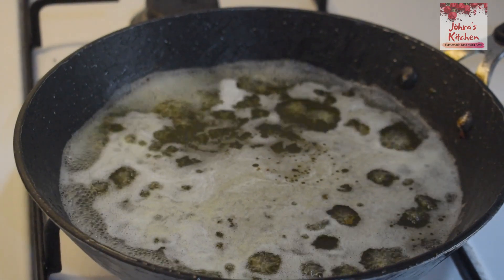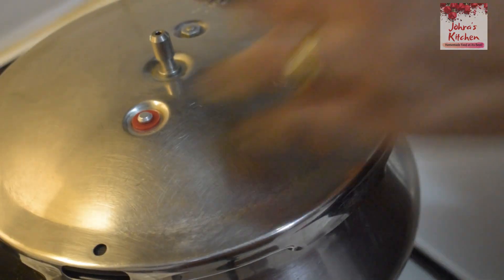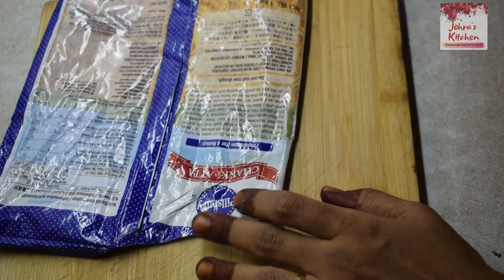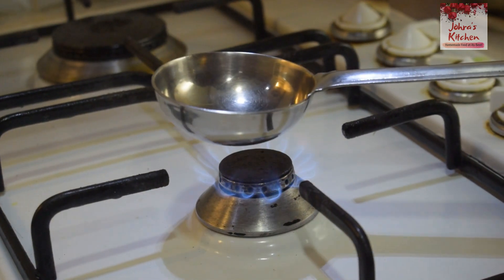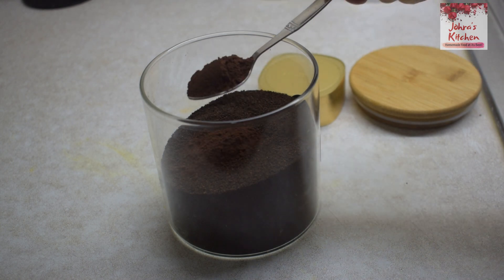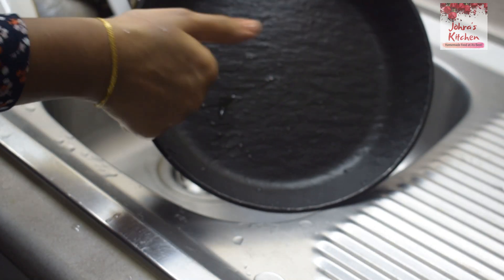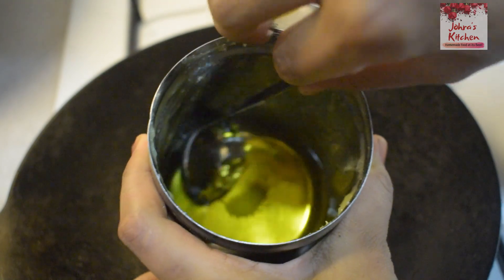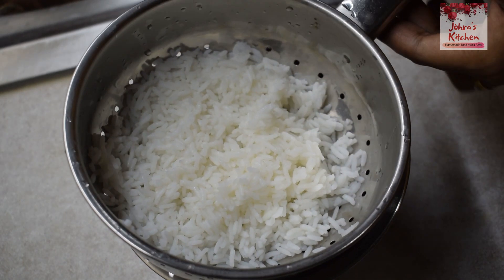புதிய 10 கிச்சன் டிப்ஸ் | Top 10 kitchen tips in Tamil | Useful Kitchen Tips in Tamil | Tips/Tricks